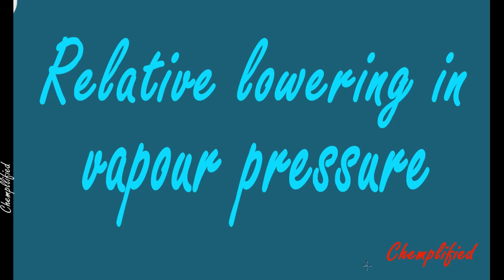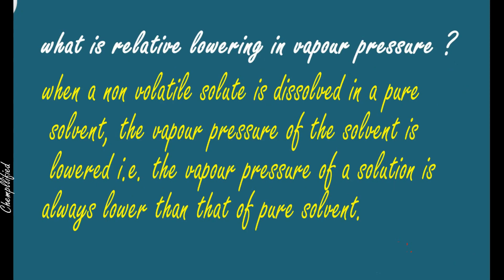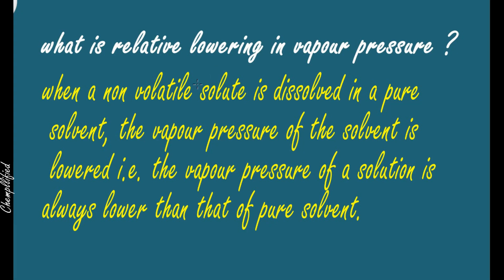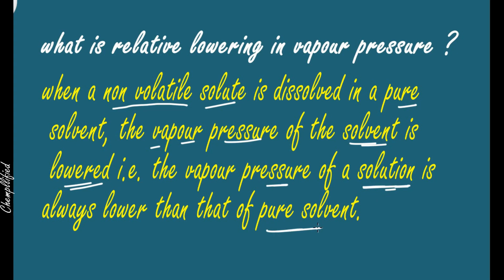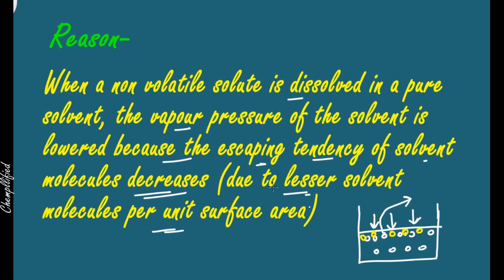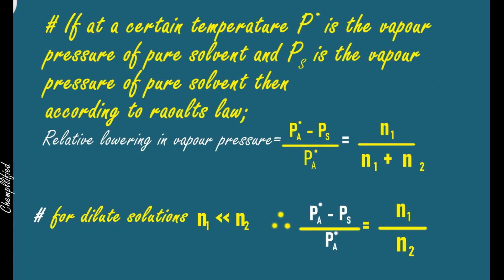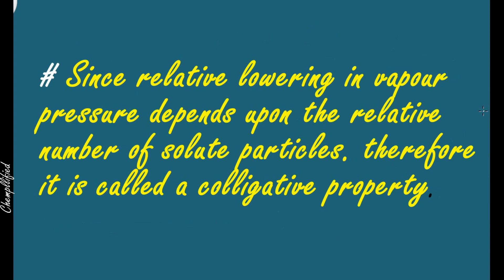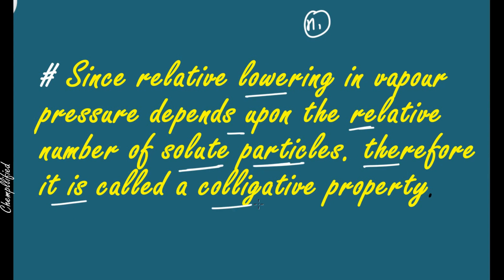RELATIVE LOWERING IN VAPOUR PRESSURE - CHEMISTRY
Hi,
In this video, we are demonstrating RELATIVE LOWERING IN VAPOUR PRESSURE for students. If you have any questions, do comment and let us know